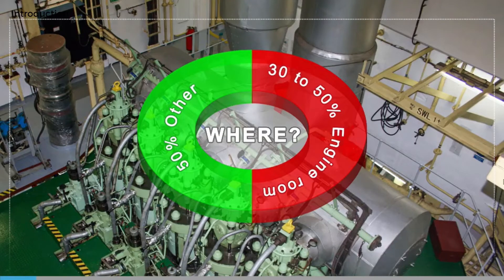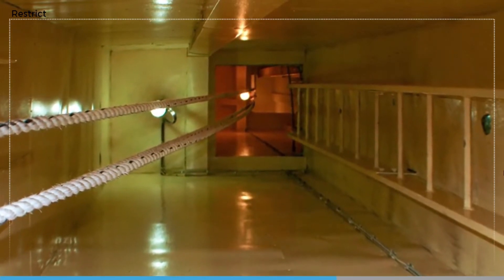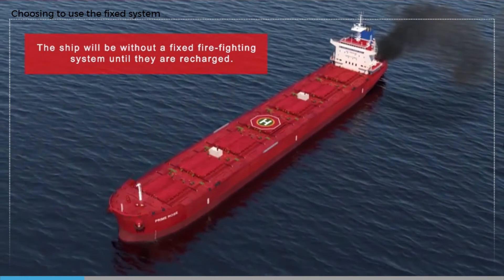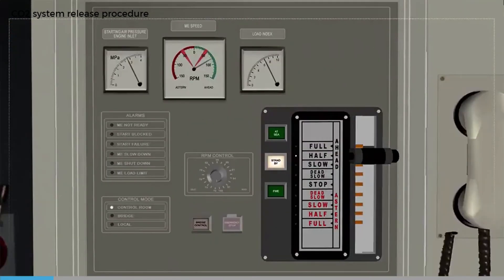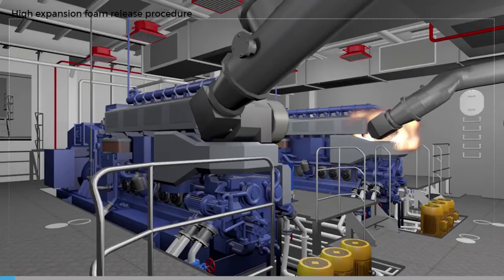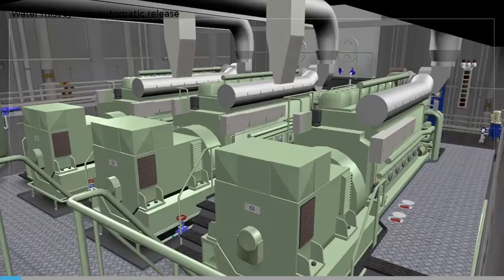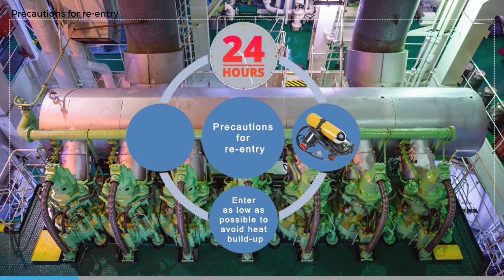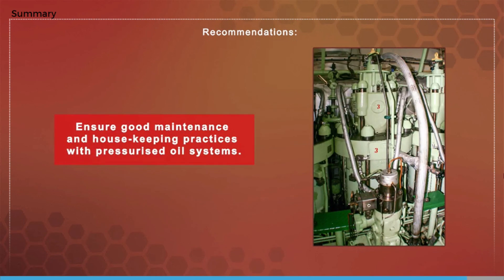Engine Room Fires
Many engine room fires are caused by flammable oil hitting hot surfaces, or “hot spots.” In an ideal engine room, the searing hot pipes are properly insulated and there are no oil leaks; however, when workers are not checking for leaks or random hot spots, fires can ignite when the two combine. Electrical fires can also occur in engine rooms.